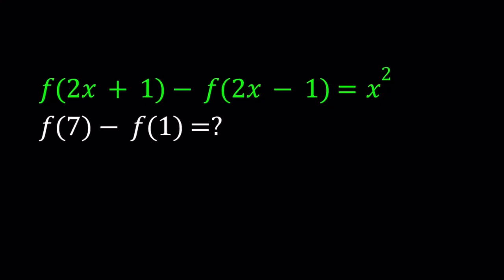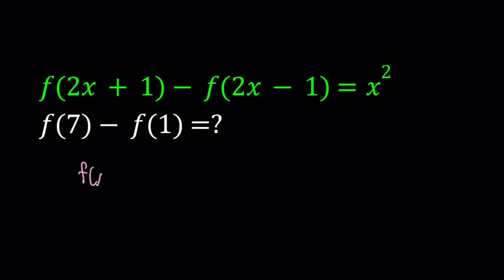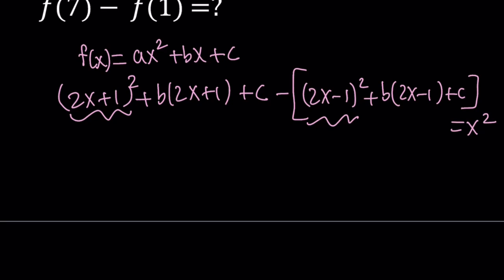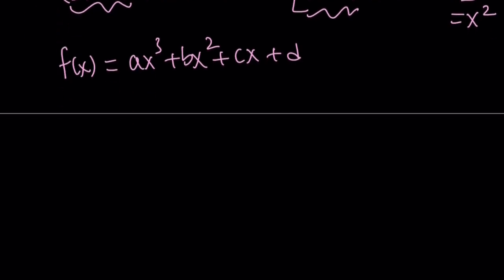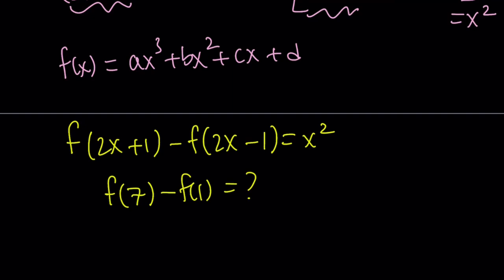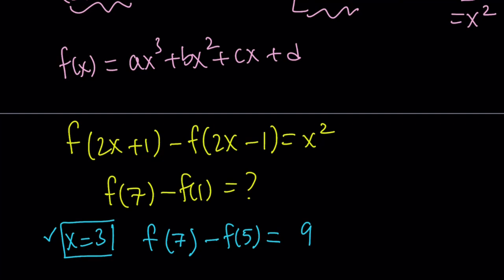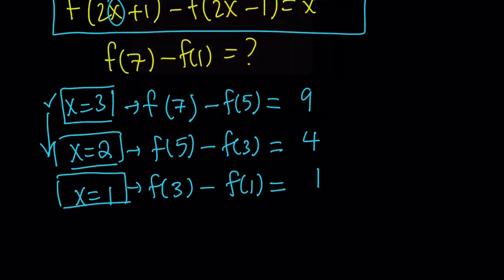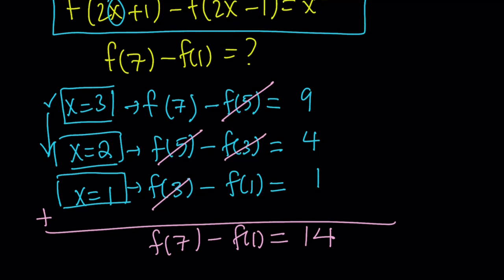A Problem With Functions